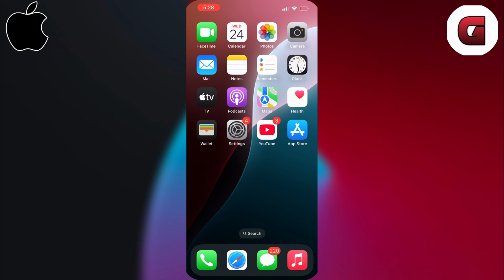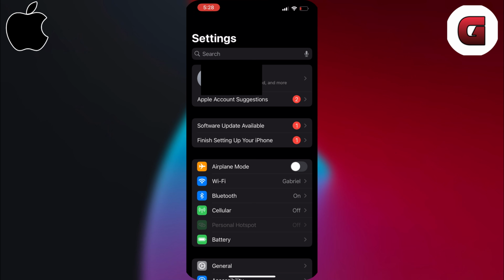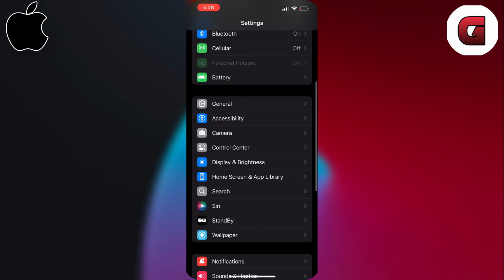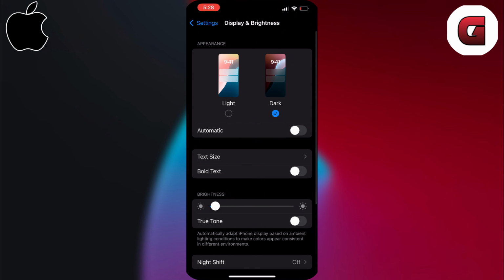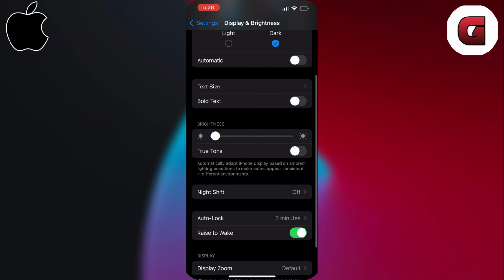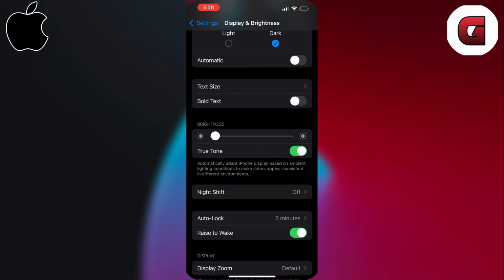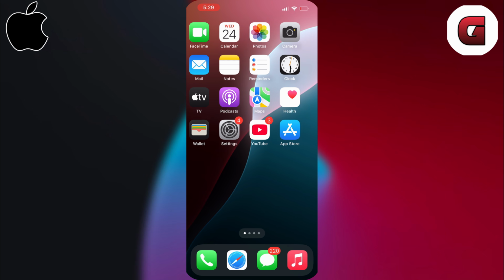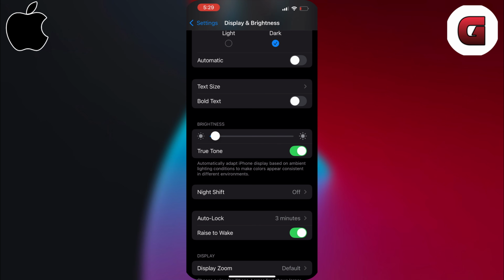How to Turn On True Tone on iPhone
Want to turn on True Tone on your iPhone?

This quick tutorial shows you how to enable True Tone display on iPhone so your screen colors automatically adjust based on your lighting for a more natural viewing experience.

✅ In this tutorial:
• How to enable True Tone display
• iPhone display settings guide
• Fix missing True Tone option
• iPhone screen color settings tutorial